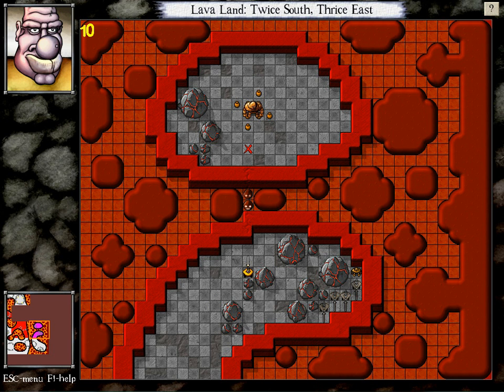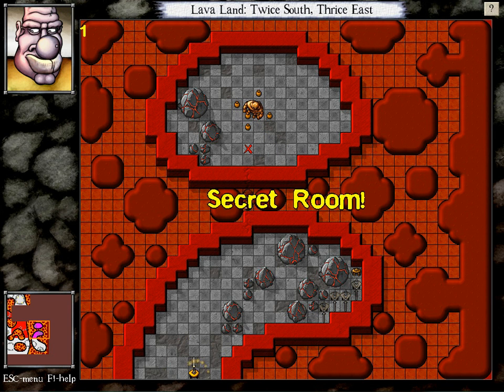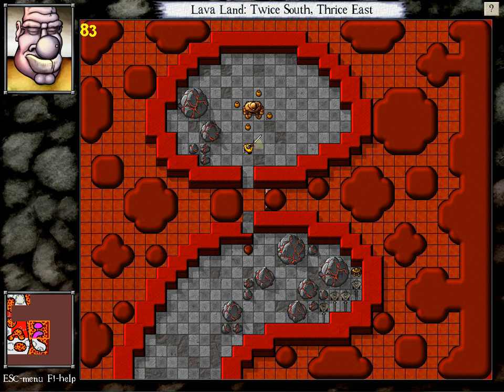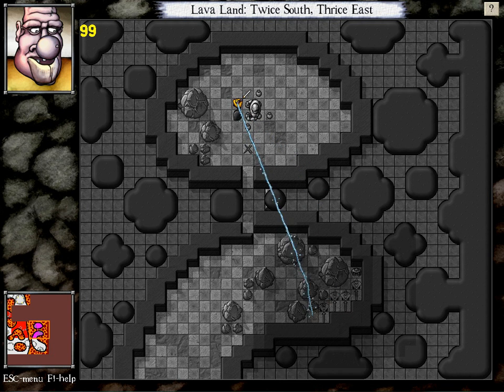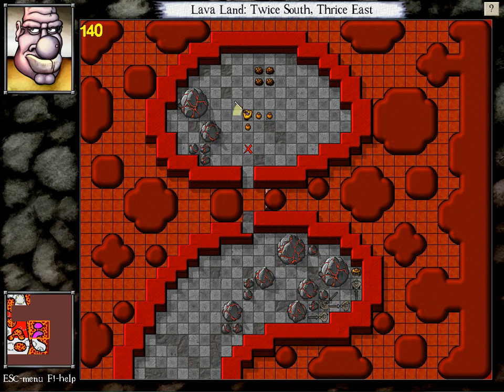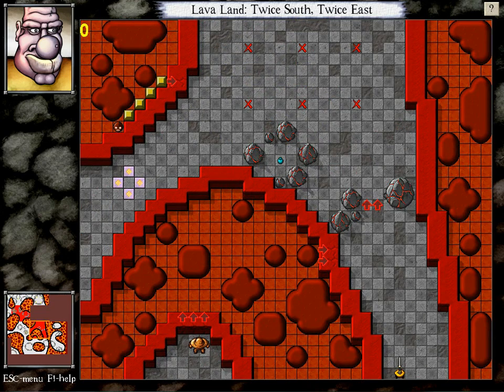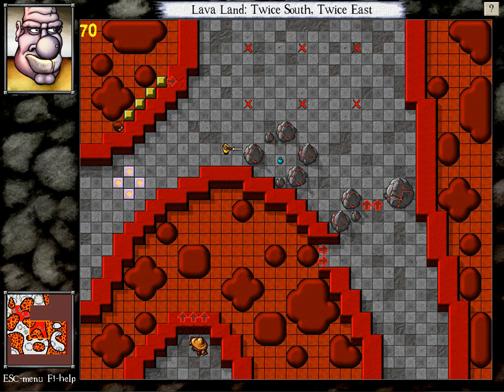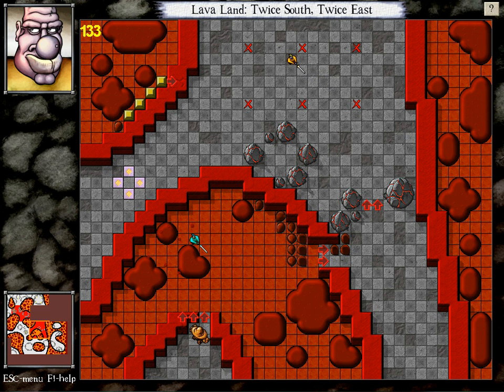Let's Play DROD: Gigantic Jewel Lost [Part 56]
Another secret!   And then a normal room that's way harder than both of them :(